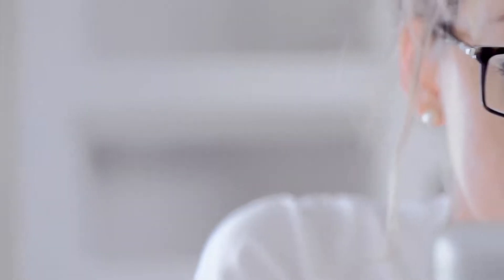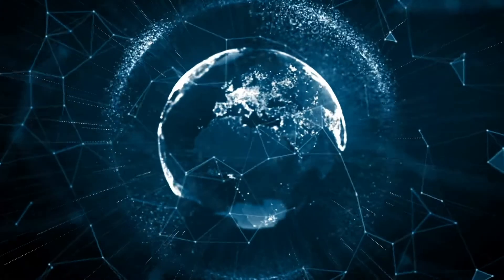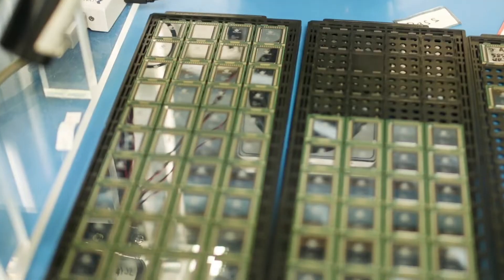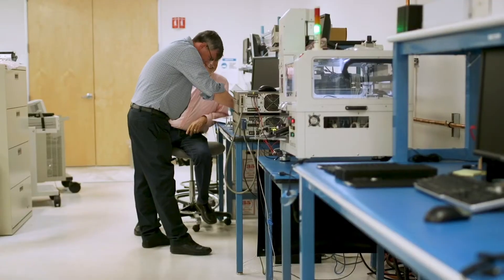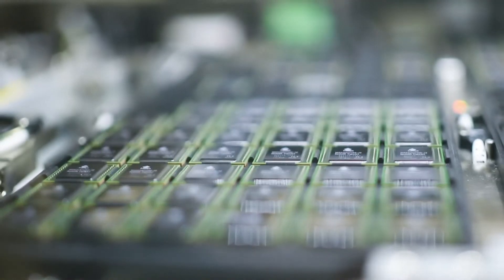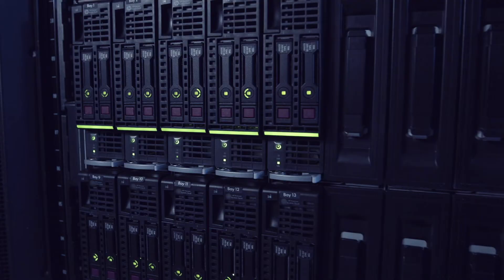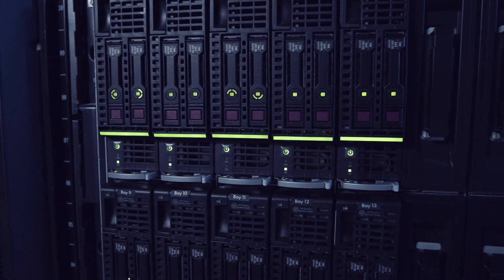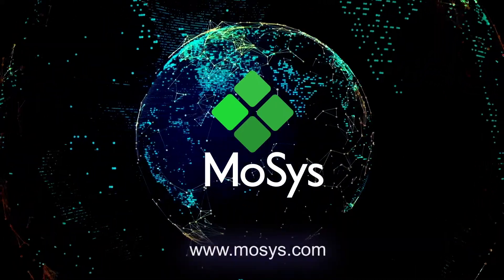MoSys is Working with Leading FPGA Suppliers to Accelerate the Future Now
MoSys Solutions are Accelerating the Movement and Security of Data Across the Ever Expanding 5G Cell Networks and Internet